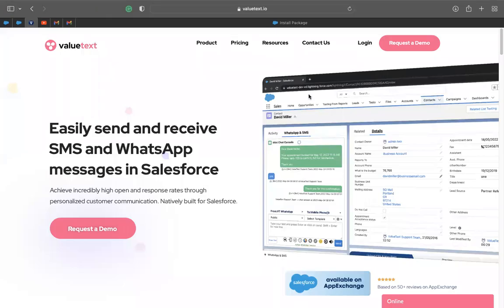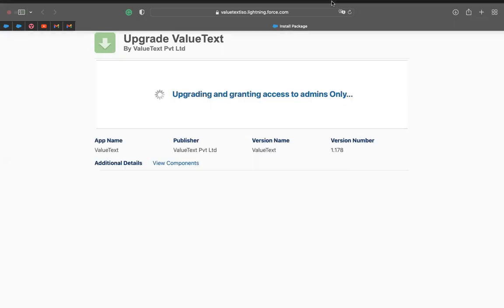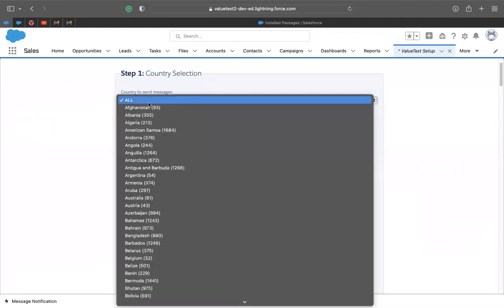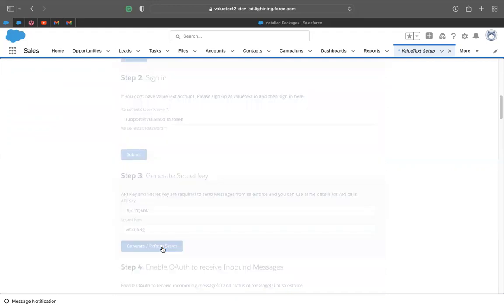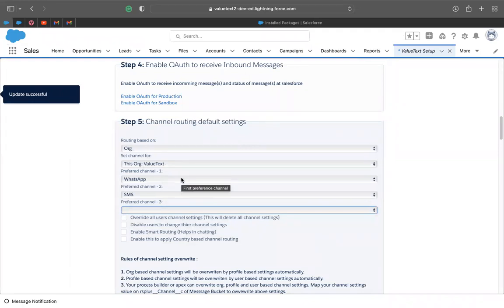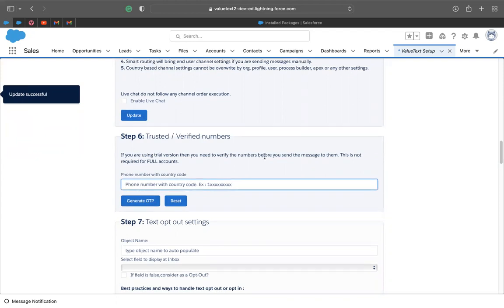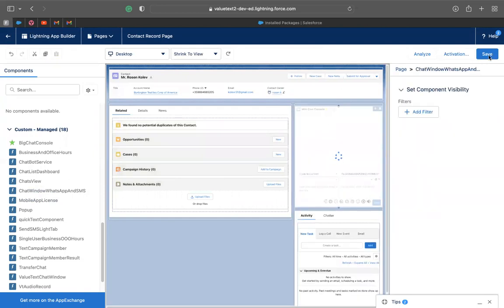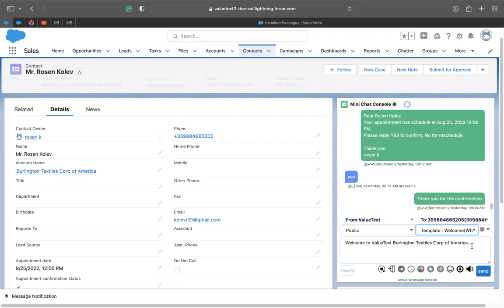ValueText app installation and setup in Salesforce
Step-by-step guide to install the ValueText package to send and receive whatsapp, SMS or telegram from salesforce